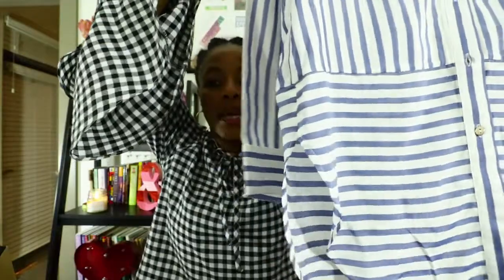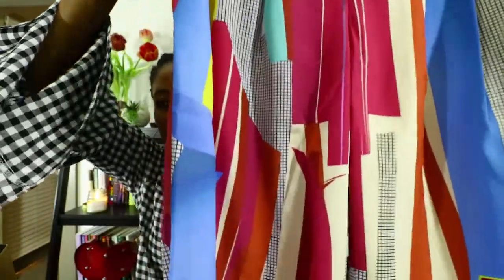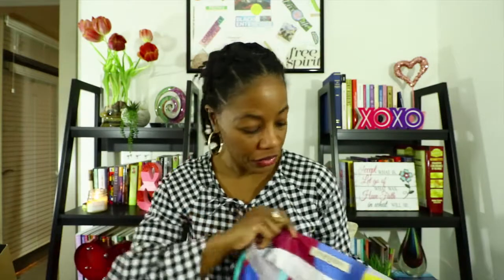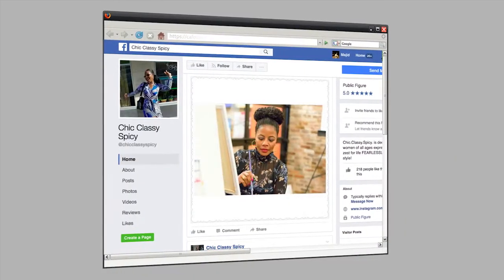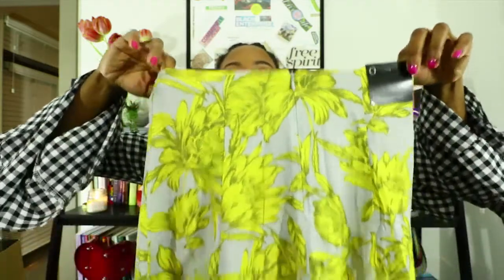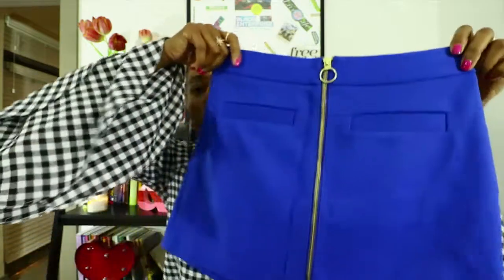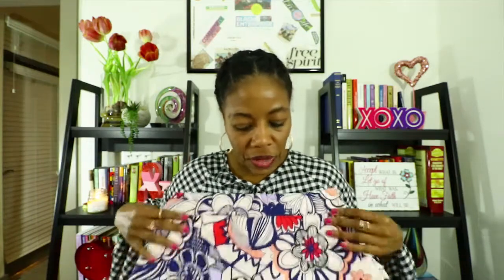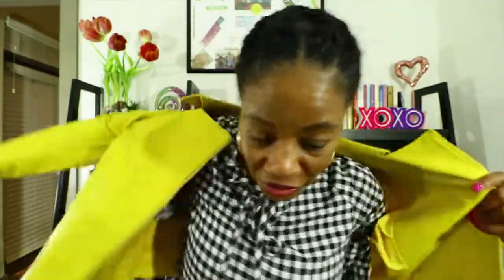HUGE Clothing Haul: H&M-Express-Banana Republic & More - Spring 2017| Chic.Classy.Spicy. 💣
OMG, the temps have been so beautiful and warm lately in the DMV area that I’ve been shopping for Spring pieces.  Plus, I’m loving so many of the trends for Spring / Summer 2017 like nautical stripes, pinks, yellow, and more.

As promised, prices, sizes & links are below!!

And check out my fav YouTubers below…show them some love from the Chic.Classy.Spicy. family.

▼ CONNECT & SAY HI! ▼

H&M
- Striped Blue Flowy Blouse (similar) - $17.99 – Size 4
- White Blouse w Black Button Detailing - $29.99 - Size 10
- Black Dressy Blouse w Self Bow & French Cuffs (similar) - My Price: $24.99 / Your Price: $24.99 – Size 10
- White Dressy Blouse w Self Bow & French Cuffs (similar) – UNAVAILABLE ONLINE - $24.99 – Size 10

Banana Republic
- Floral Maxi Dress - Size 4P - $158.00
- Riley Blue & White Striped Blouse (different color) - $57.99 - Size 8P

Banana Republic Factory Outlet
- Textured Mustard Yellow Flare Dress - $43.99 - Size 0
- Floral Yellow & Grey Flouncy Skirt (similar, but different print) - $28.99 - Size 0

Ann Taylor
- Petite Rose Garden Pants – Avail in Reg & Tall - $119.00 - Size 6P

Express
- One Eleven Long Sleeve Slash Neck Tee - $29.99 - Size S

Express Factory Outlet
- Royal Blue Skirt w Gold Front Zipper – UNAVAILABLE ONLINE - $23.95 – Size 6
- White Pointelle Sleeveless Vest – UNAVAILABLE ONLINE - $26.74 – Size S
- Floral Multi-Color Skirt – UNAVAILABLE ONLINE - $23.94 – Size 6
- Do What You Love Tee - UNAVAILABLE ONLINE - $3.99 – Size S
- Cream Eyelet Circle Skirt (similar - Black) - My Price: $28.03 / Your Price: $17.99 – Size 4

StyleWe.com
- Short Sleeve 2-Piece Set – SOLD OUT - $59.99 – Size M

Who What Wear aka Target
- Yellow Moto Jacket - $44.99 – Size M

►Mailing Address:

Chic.Classy.Spicy.

▼ FAQ ▼

- Camera:  Canon EOS Rebel T6i
- Lense:  Canon EFS 10-18 mm f/4.5-5.6 IS STM Wide Angle Lens
- Editing:  Independent Contractor
- Lighting:  LimoStudio Umbrella Continuous Lighting Kit

▼ MY FAV YOUTUBERS ▼

▼ MUSIC CREDITS ▼

- "Once in a While” - Brazilian Touch Album - Joel Evans & Friends - positionmusic.com
- “Eyes on the Horizon” (Inst.) – Brazilian Touch Album - Joel Evans & Friends - positionmusic.com

For the most part, I buy most of the items you see on my channel.  However, there are times when I’ve been blessed to receive products for review and or sponsorship purposes.  Regardless, I always give my honest, unbiased opinion and personal experience with the product or services. Therefore, I will ONLY recommend those that I believe in, love and think you would as well.

THANK YOU AGAIN FOR SUPPORTING MY CHANNEL & WATCHING ….XOXO ❤❤

“Have an awesome day on purpose!!!”